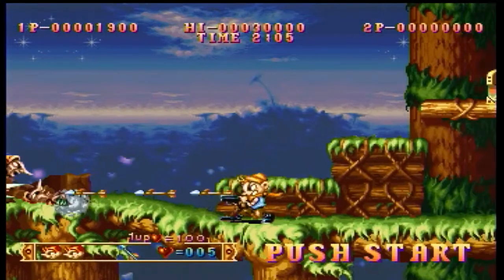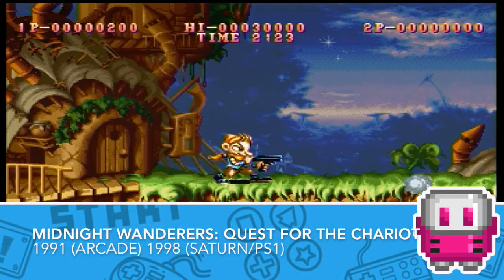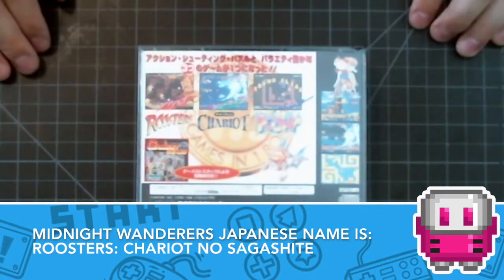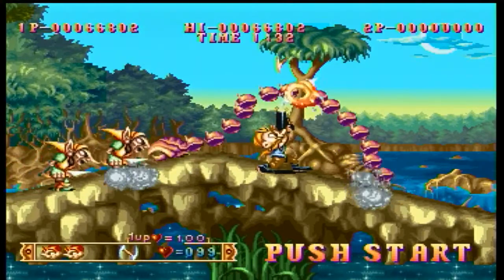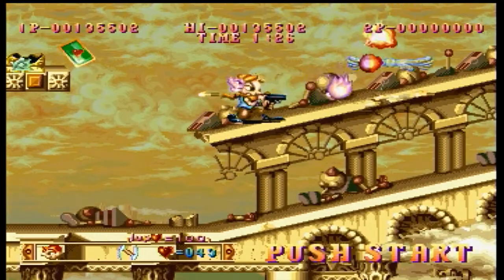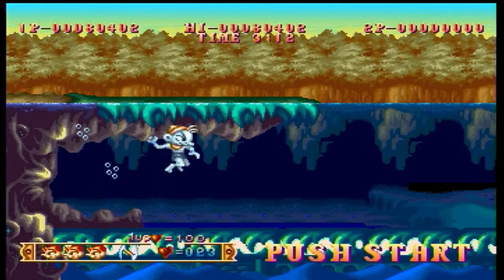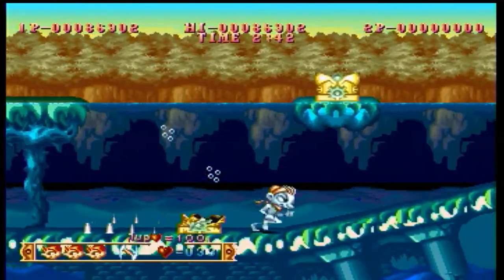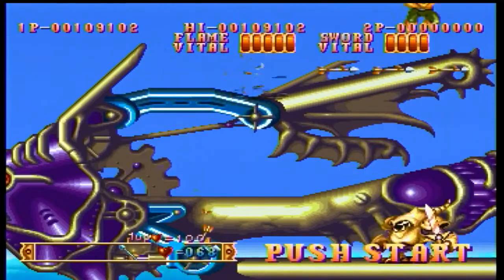Bullet Addicts: Midnight Wanderers (Sega Saturn Re-Upload)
From Wikipedia:  "Three Wonders, known in Japan as Wonder 3 (ワンダー3) is an arcade game made by Capcom in 1991 using the Capcom Play System (CPS1) platform. It contained three games from which a player may choose:

Midnight Wanderers: Quest for the Chariot (known in Japan as Roosters: Chariot no Sagashite (ルースターズ ～チャリオットを探して～)) - A platform game that sees the player control a hobbit named Lou and his travelling companion, Siva, to run, climb, and shoot at enemies.
Chariot: Adventure through the Sky (known in Japan as Chariot: Tenkuu he no Tabi (チャリオット ～天空への旅～)) - A shoot 'em up game featuring the characters from Midnight Wanderers, but in a Gradius-esque game.
Don't Pull (ドンプル) - A puzzle game similar to games like the Eggerland series, Pengo and Capcom's own puzzle game Pirate Ship Higemaru that involves you controlling either a rabbit named Don (Player 1) or a squirrel called Pull (Player 2), pushing blocks to crush monsters.
Three Wonders was ported in 1998 to the Sega Saturn and PlayStation."